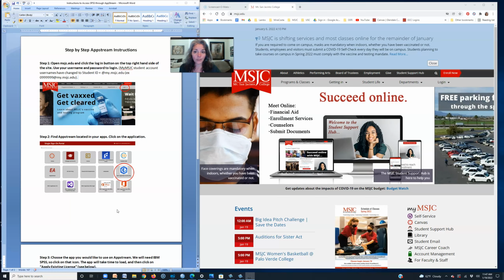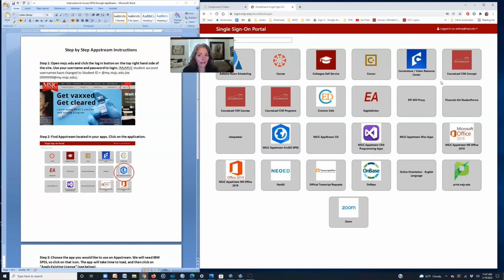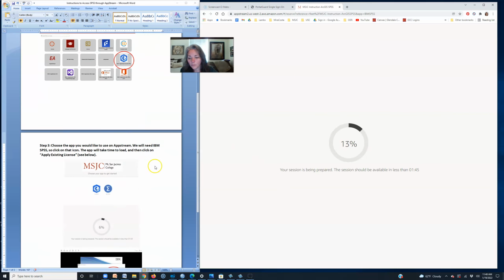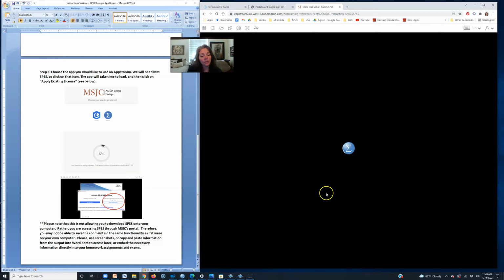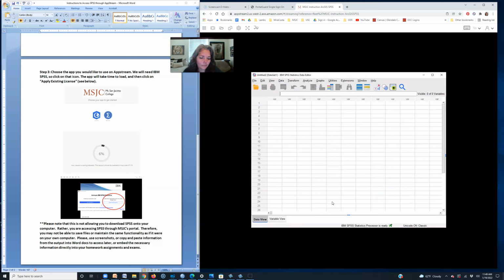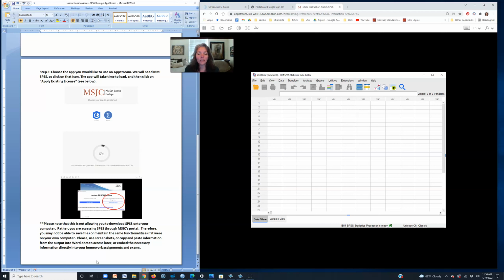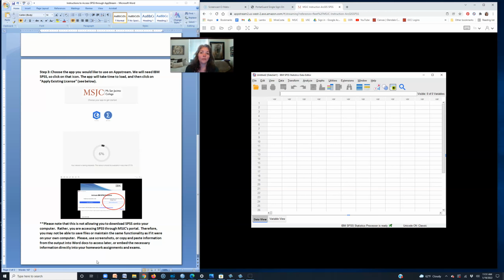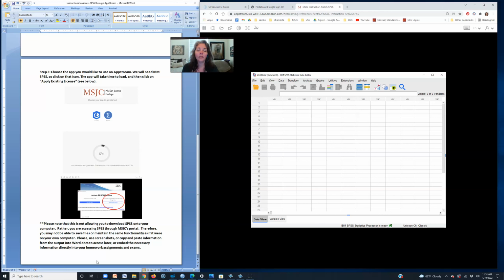Accessing SPSS through MSJC App Stream